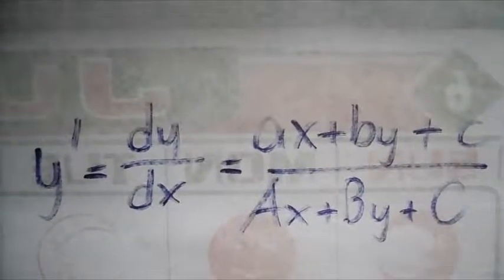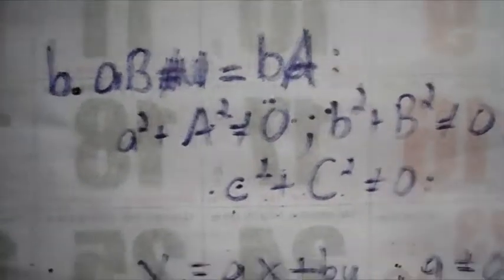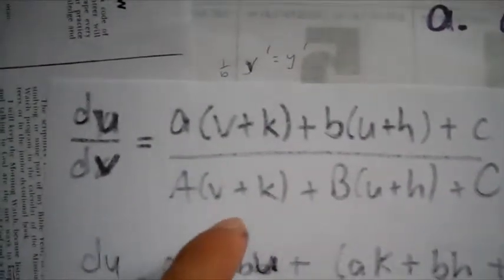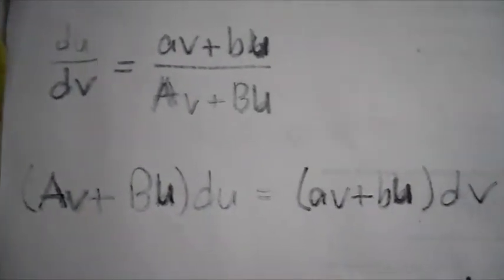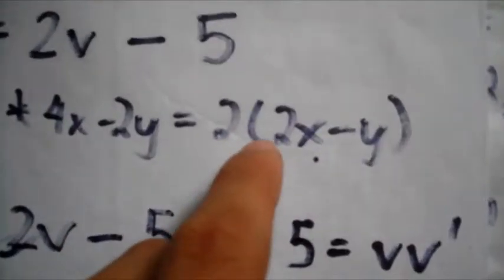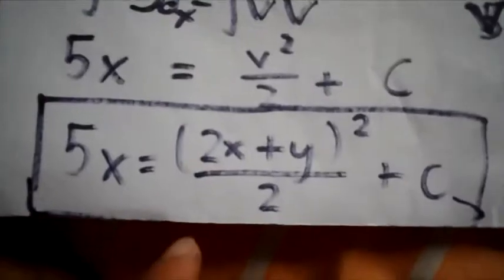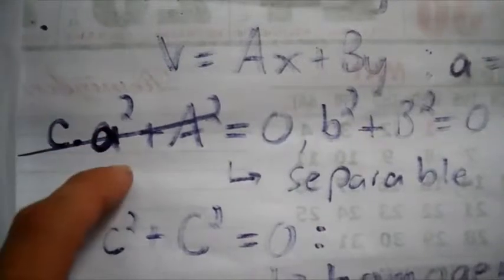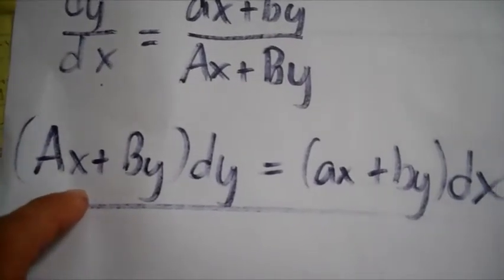ES81 Assignment: No.2 (Badelles)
Problem taken from Advanced Engineering Mathematics 5th Edition by Wylie and Benette page 32 # 31.